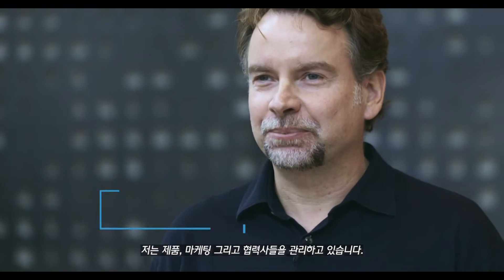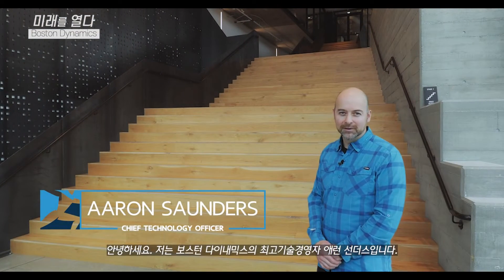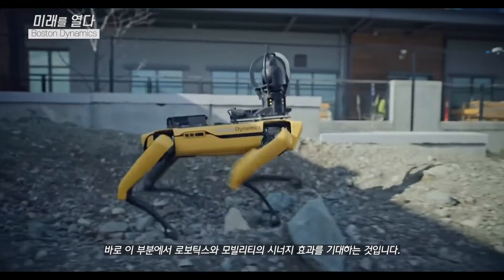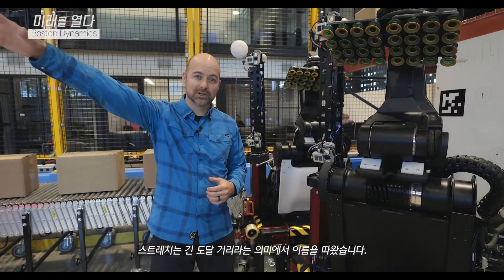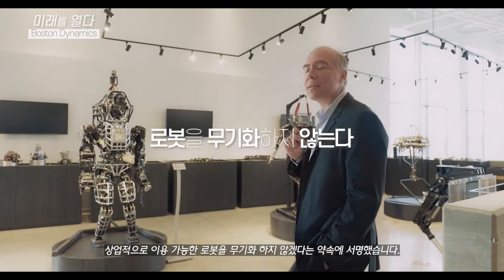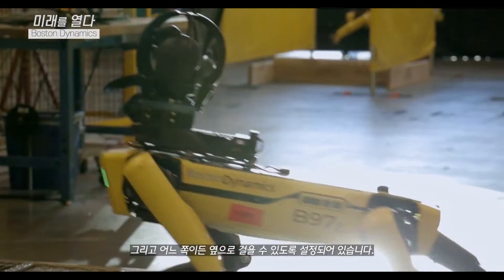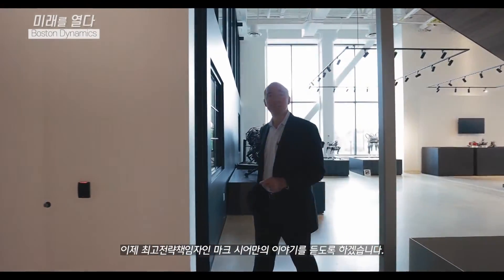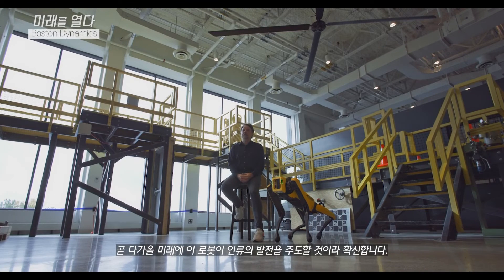로봇 X 모빌리티 기술이 여는 미래! 휴머니티 가치를 더하는 보스턴 다이내믹스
현대자동차그룹은 로봇과 모빌리티 기술의 결합을 통해 ‘사람 중심’의 가치를 실현합니다.
사람들의 더 나은 삶을 위해 탄생한 보스턴 다이내믹스의 다재다능한 로봇을 만나보세요.

00:00 인트로
00:49 최고전략책임자 마크 시어만 인터뷰 - 로봇산업의 현황
02:37 최고기술경영자 애런 선더스 인터뷰 - 보스턴 다이내믹스의 로보틱스 기술과 그 로봇들
02:51 산업현장을 점검하고 파악하는 4족 보행 로봇 - 스팟
04:23 자율 직립이 가능한 2족 보행 로봇 - 아틀라스
05:56 중량이 큰 물건을 옮기는 하역 로봇 - 스트레치
07:27 최고법률책임자 제이슨 피오릴로 인터뷰 - 로봇과 인간과의 상관관계, 법률관계 그리고 안전성
11:25 최고전략책임자 마크 시어만 인터뷰 - 현대자동차그룹 X 보스턴 다이내믹스의 시너지
13:15 우리가 상상하는 미래는 현실이 될 것이다

Connecting to the Future - 미래를 만나는 가장 빠른 채널 HMG TV ∙ HMG 저널